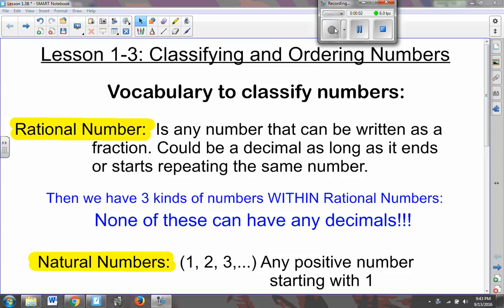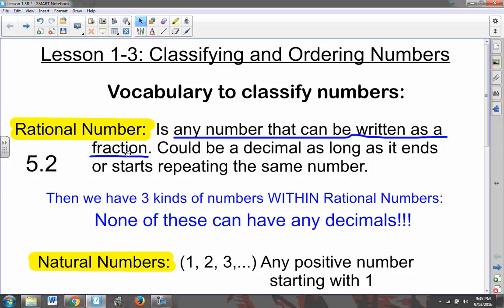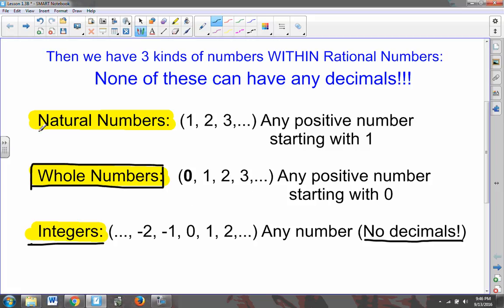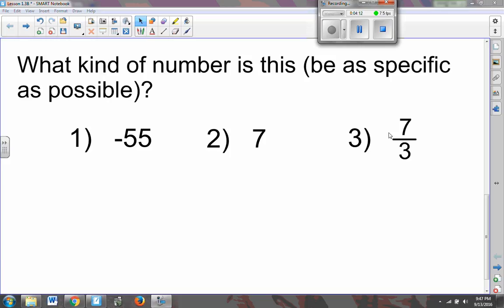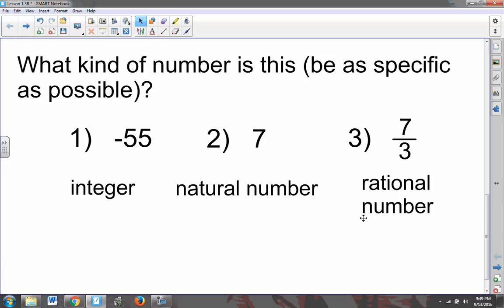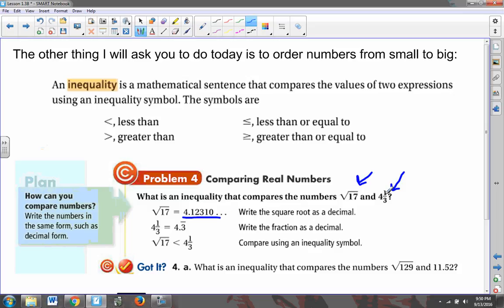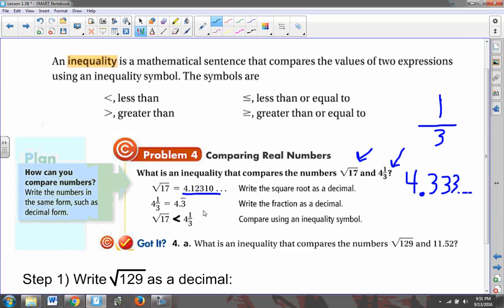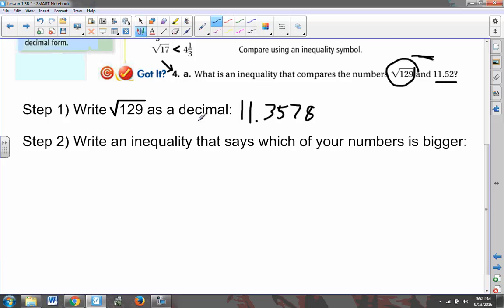Algebra 1A Lesson 1-3B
Part 2 of Lesson 1-3 on Classifying and Ordering Numbers